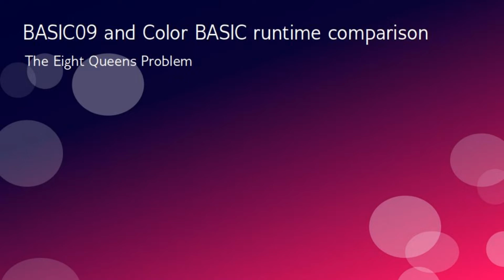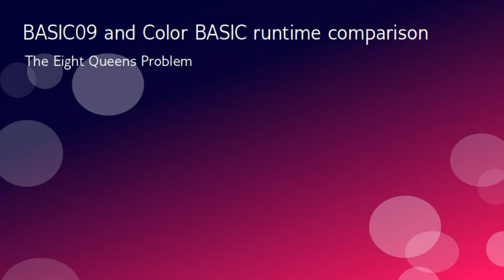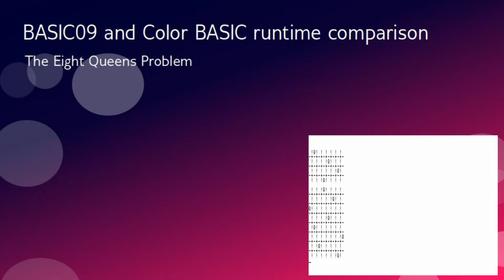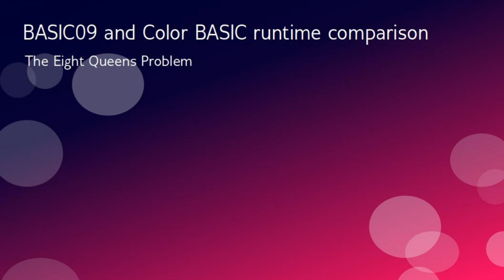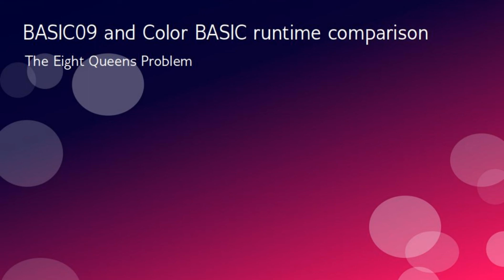BASIC09 vs. Color BASIC: eight queens problem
Canadian Retro Things's first video on BASIC09 very effectively contrasts the speed of BASIC09 versus that of other BASICs by displaying videos of each running a program. It worked so well I thought I'd try it myself. We start with the "eight queens" problem: how many ways can you arrange eight queens on a chessboard so that none attack any of the others?

This is my first video of this sort. I'm a novice with OpenShot, and hope to improve. I went with a synthesized voice, VoiceMaker, because over and above my vocal fumbling, the heat pumps and heaters here are loud and random. As for the voice, they say people prefer female voices--if it's good enough for Siri and Alexa, why not?